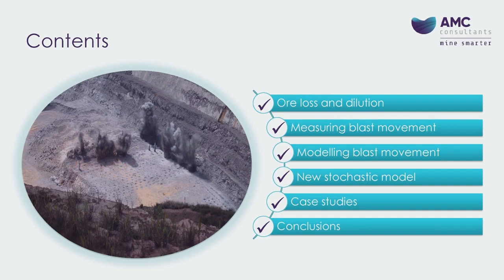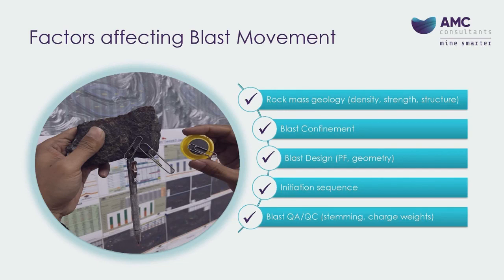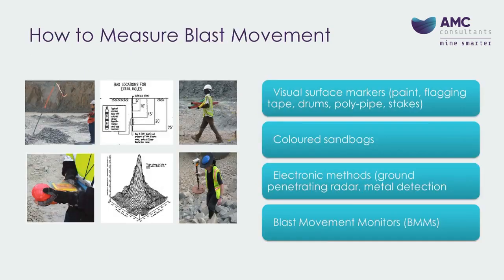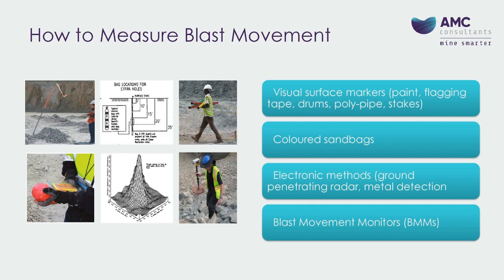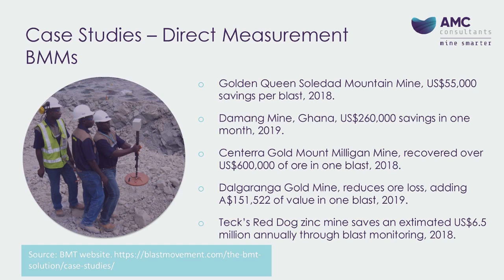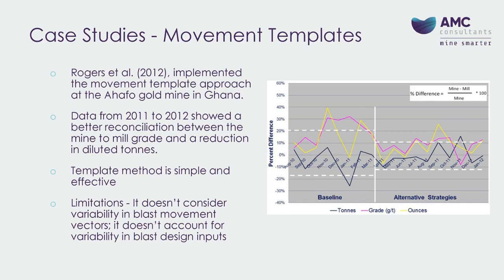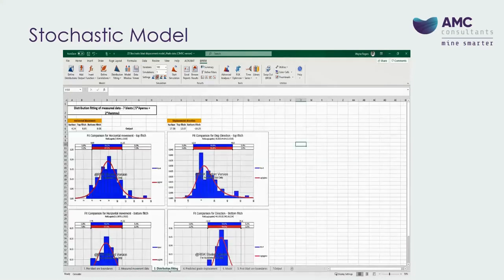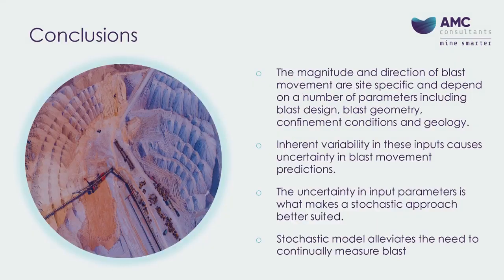Reduce Ore Loss & Dilution